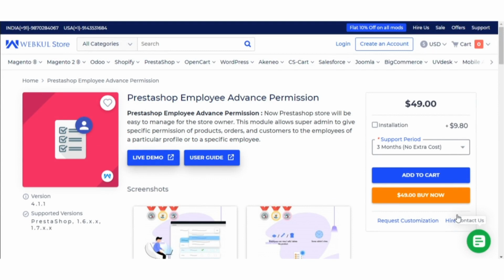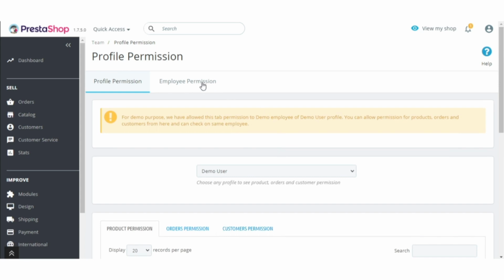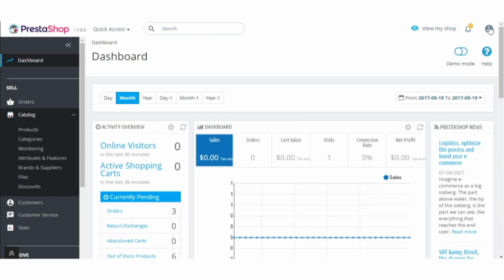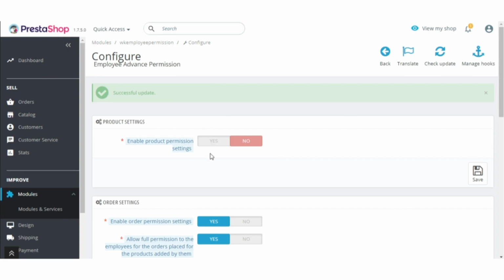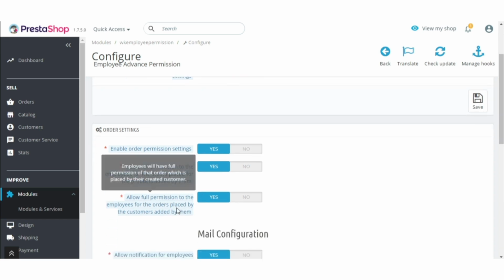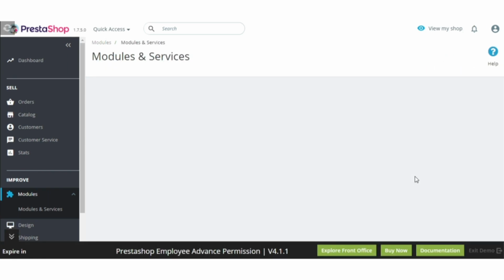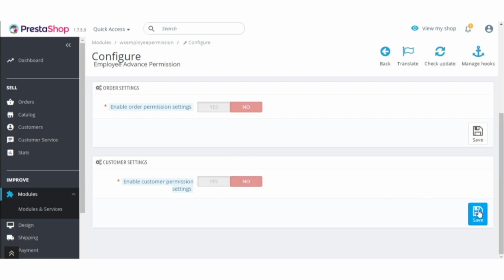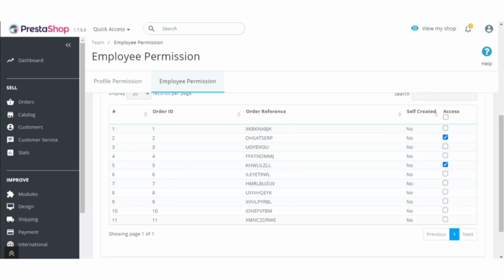Prestashop Employee Advance Permission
Managing an online store with a large number of products and orders is difficult. From time to time you need to update product prices, quantity, description, order status, and much more that can be time-consuming and exhausting.

Prestashop Employee Advance Permission facilitates you to assign permissions to specific profiles or employees. Employees can view and edit only particular products, orders, and customers.

Choose which products can be accessed by employees of a particular profile or an employee. Employees can create, edit, or delete the products.

Assign certain orders to the particular profile employees or a specific employee. Selected employees can view, edit, and create the orders.

Allow employees to view, edit, create, and delete the customers.

Providing different roles and responsibilities to the employees can save hours and hours of precious time that you can use to do more productive things for your store.

2. Raise a Ticket via our HelpDesk system